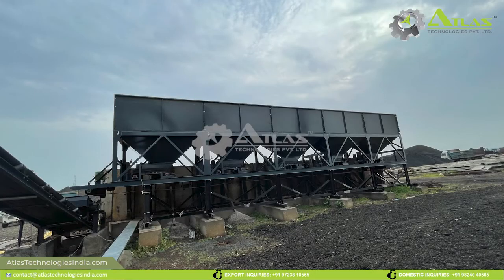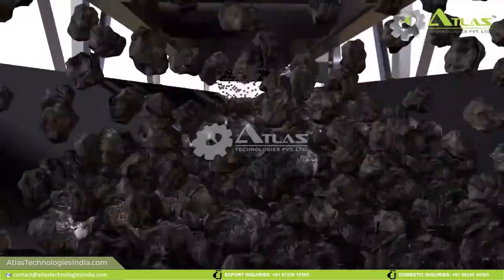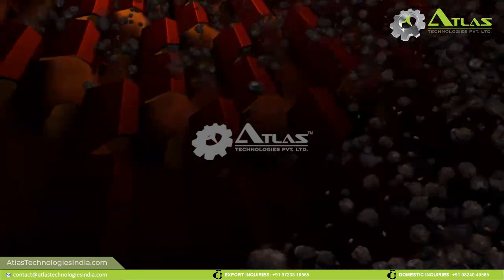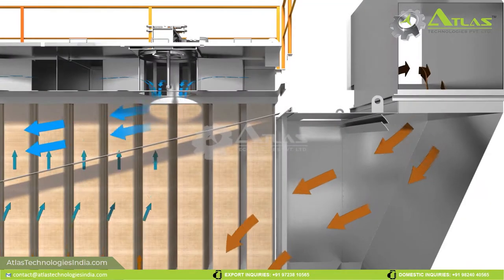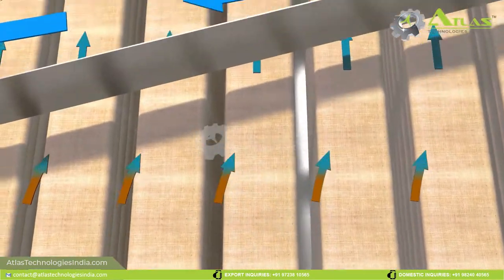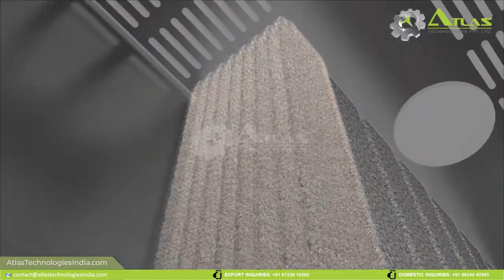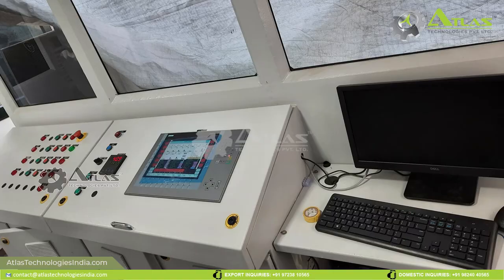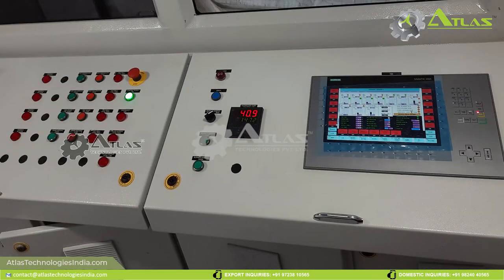Asphalt plant operation (working) | Production of hot mix asphalt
The process of working of asphalt factory for producing hot mix asphalt explained in this video.

Get to know about the key components and processes of batch type asphalt plant. This video highlights how an asphalt plant works. Details video with photos and 3D explanatory process about operation and functioning of asphalt mixing plant factory.

Atlas Technologies Pvt. Ltd. is Indian manufacturer, supplier and exporter of road and civil construction machinery.
Our range of asphalt plant includes:
Mobile and stationary asphalt drum mix plants
Mobile and stationary counterflow asphalt drum mixers
Mobile and stationary asphalt batch mix plants